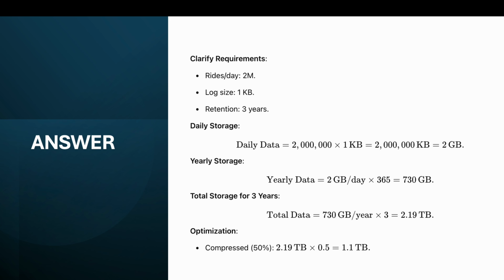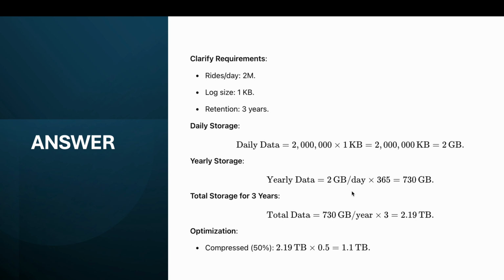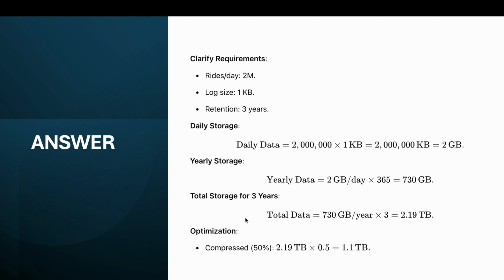System Design Ride-Sharing App & Data Storage Explained! 🚗📊 Must-Know Insights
Curious about how ride-sharing apps like Uber or Lyft manage their massive data and scale efficiently? 🚗 In this video, we dive into the system design and data storage strategies that power these apps. Whether you're a developer, entrepreneur, or tech enthusiast, understanding these concepts is crucial!

🔍 Key Topics Covered:
✅ Ride-sharing app system architecture (microservices, APIs, databases)
✅ Types of data stored (user profiles, trips, payments, GPS)
✅ Data storage estimates & requirements (GB/TB for millions of users)
✅ Real-time data handling & challenges

This is your go-to guide for understanding how ride-sharing apps handle massive data loads while delivering a smooth experience. 🔔